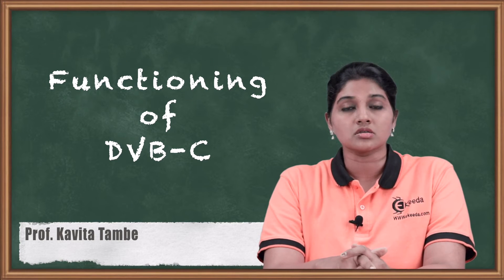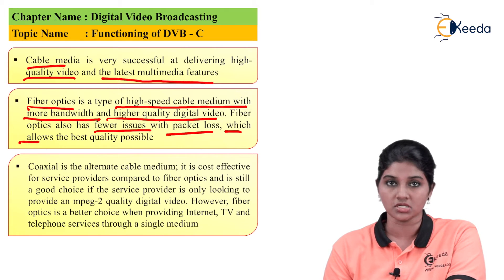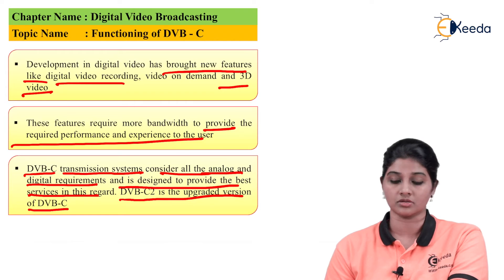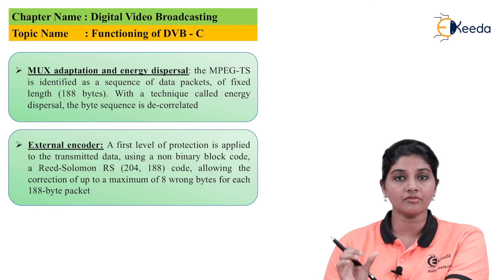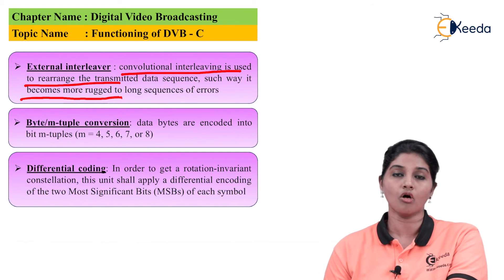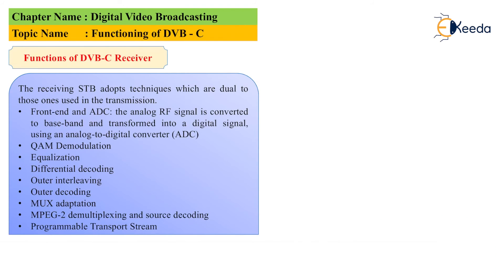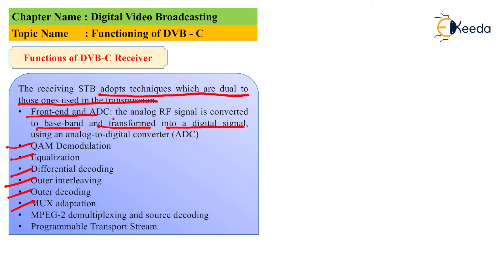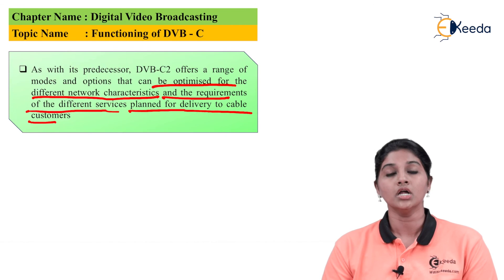Functioning of DVB C | Digital Video Broadcasting | TV and Video Engineering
Discover the intricate workings behind DVB-C (Digital Video Broadcasting - Cable) in this insightful video on TV and Video Engineering. Delve into the world of digital transmission, exploring the nuanced processes governing video delivery via cable systems. Uncover the core principles and technicalities of DVB-C, shedding light on its role in modern broadcasting. From compression techniques to signal modulation, grasp the fundamentals that enable seamless video transmission. Join us as we demystify the Functioning of DVB-C, offering a comprehensive understanding of this vital component in the realm of digital broadcasting.

Happy Learning.